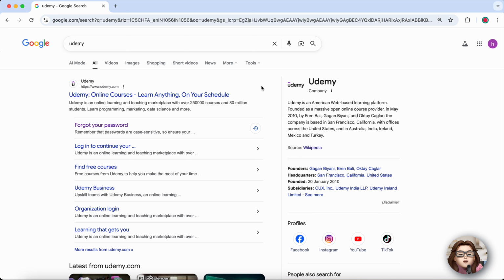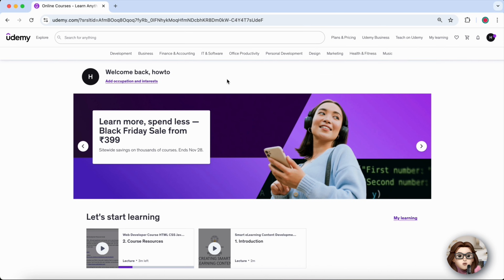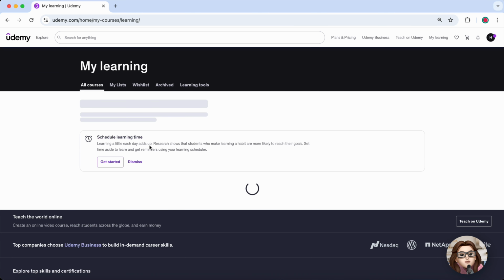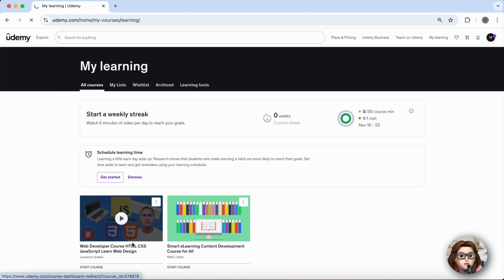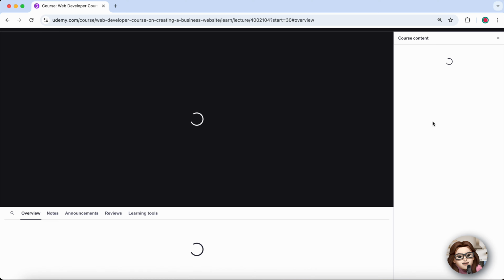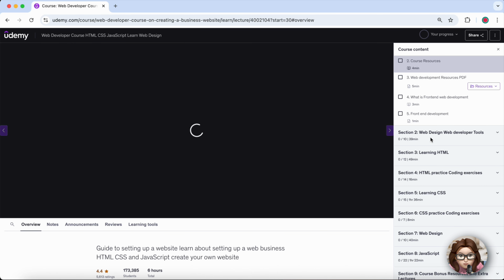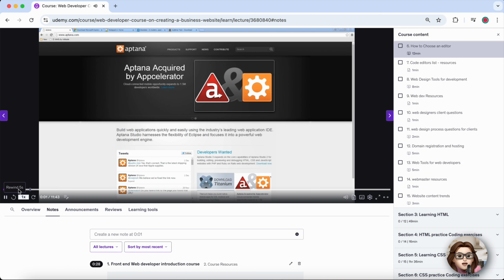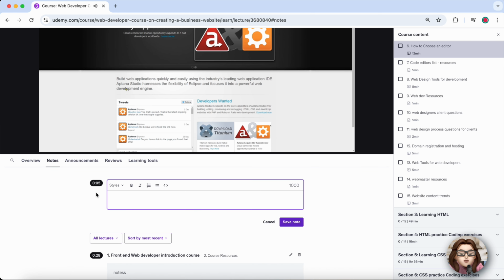How to Take Notes on Udemy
Taking notes while watching Udemy courses is one of the most effective ways to retain what you learn, stay organized, and revisit important concepts later. Udemy makes this incredibly easy with its built-in Notes feature, allowing you to save time-stamped notes directly inside each lecture. In this video, you’ll learn exactly how to take notes on Udemy using both the desktop version and the mobile app so you can study smarter and keep all your learning organized in one place.

When you open a Udemy course, the course player includes several tabs like Overview, Q&A, Bookmarks, and Notes. To begin taking notes, all you need to do is select the Notes tab or click the Add Note icon while the lecture is playing. Udemy automatically attaches the timestamp of the video, meaning you can return to the exact moment later with a single click. This is extremely useful for technical courses, coding tutorials, or lectures with lots of detailed explanations.

On the desktop version, you can type your note while the video continues playing in the background. After typing your note, simply click Save, and it becomes part of your personal note library for that course. You can take unlimited notes, edit them, or delete them anytime. You can also re-watch the lecture by clicking the timestamp attached to any note, which helps reinforce learning and makes revision far easier.

If you're using the Udemy mobile app, taking notes is just as simple. While watching a lecture, tap the screen to reveal additional options, then select the Notes icon. Type your note, save it, and Udemy will store it with the lecture timestamp. These notes sync across all your devices as long as you're logged in with the same account, which is extremely convenient if you switch between phone, tablet, and laptop.

One of the biggest advantages of using Udemy’s built-in note system is that everything stays connected to your course progress. Unlike taking notes on paper or a separate application, these digital notes remain organized, searchable, and tied directly to the moments you found important in each lesson. This makes exam prep, revision, or project work significantly easier.

You can also use your notes to create summaries at the end of each section. Many students find it helpful to review their collected notes before moving to the next module. If you review your notes at the end of the course, you essentially build your own personalized cheat sheet of the most important insights.

Whether you're learning coding, business, design, marketing, health, or any skill on Udemy, taking notes the right way will boost your retention and improve your results. If you haven’t been using Udemy’s Notes feature yet, now is the perfect time to start.

This video shows you How to Take Notes on Udemy Easily! Watch this Video till the end to learn How to Take Notes on Udemy.

Were you able to figure out How to Take Notes on Udemy? Share this with your friends who want How to Take Notes on Udemy.

Problem Solved in this Video-:

What Do you Think of How to Take Notes on Udemy?